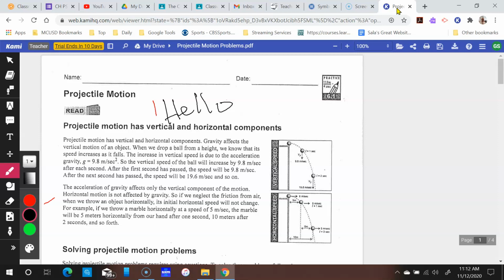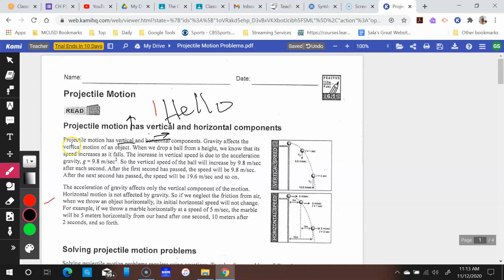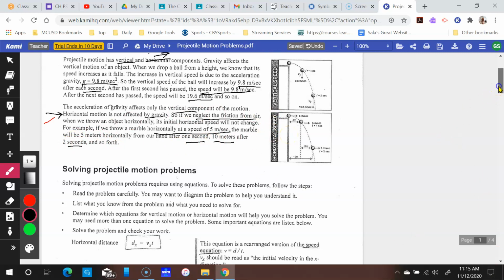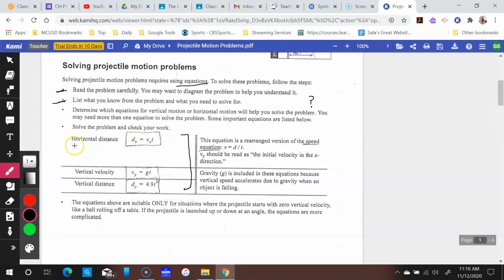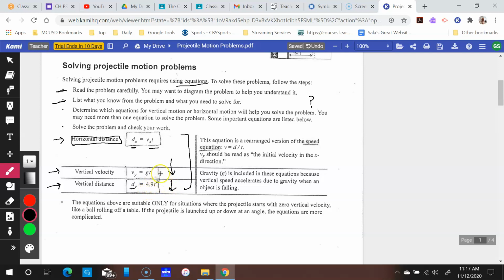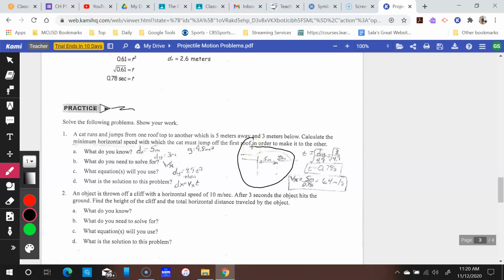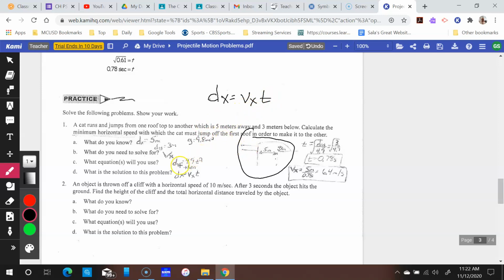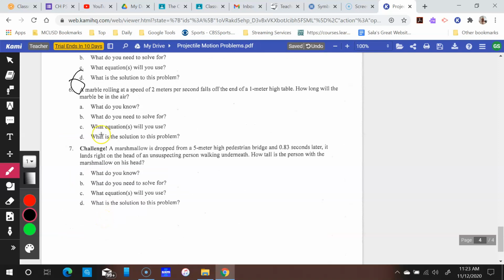Active Physics Projectile Motion